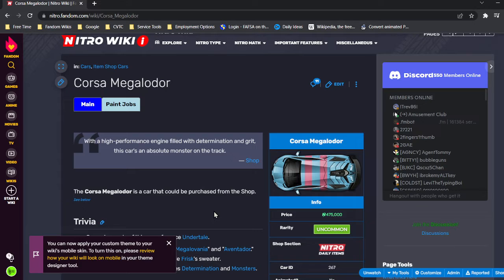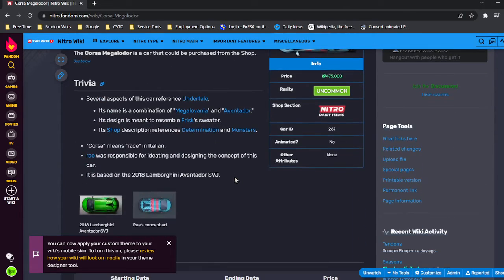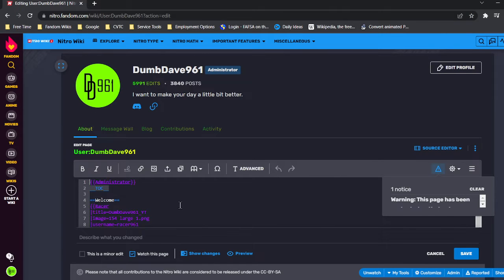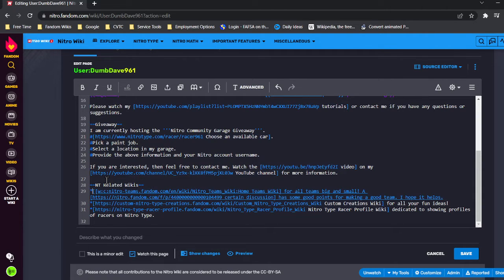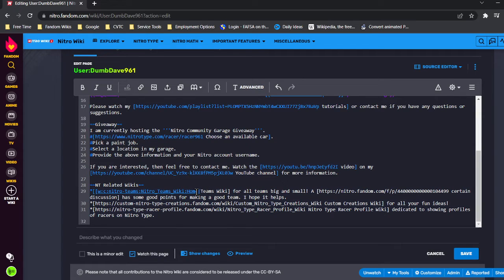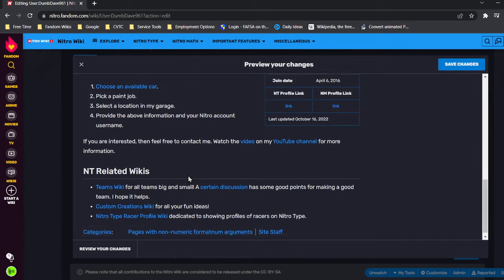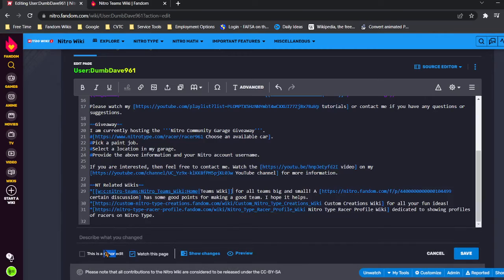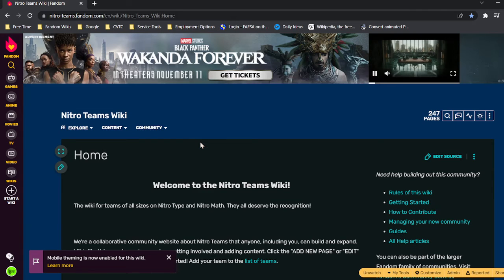How to Make Links to Wikis that Don't Open New Tabs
How to make internal links to other wikis that don't open in a new tab.